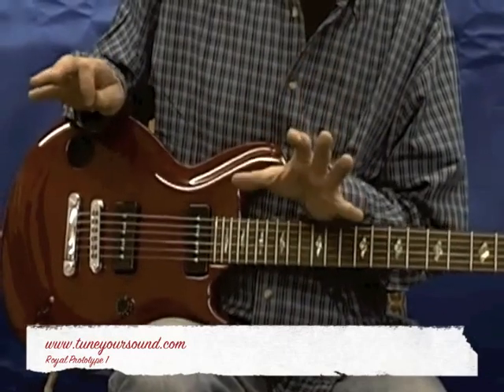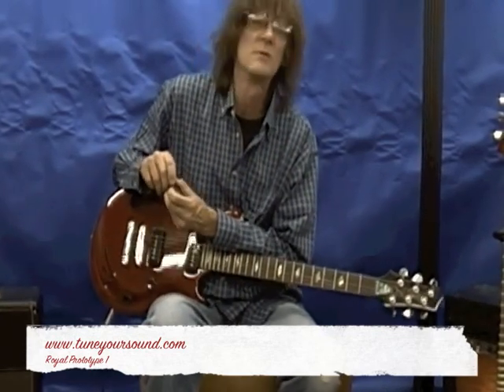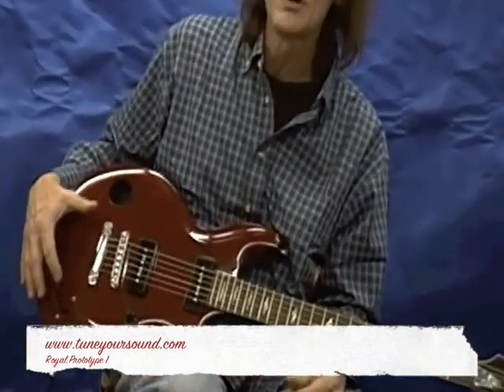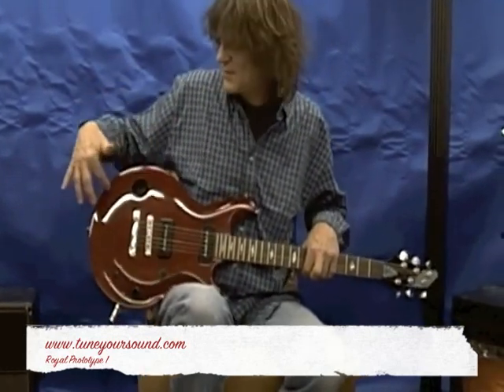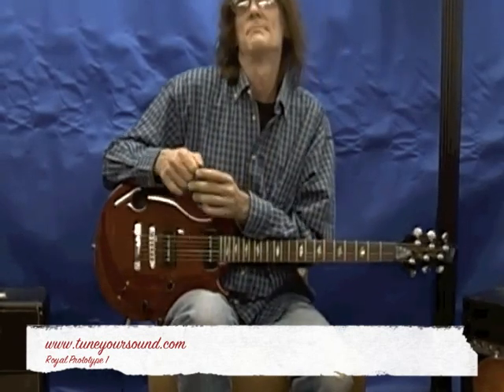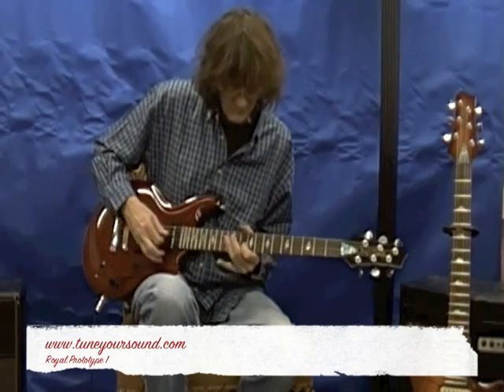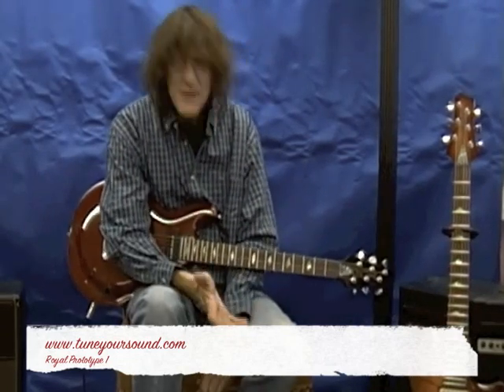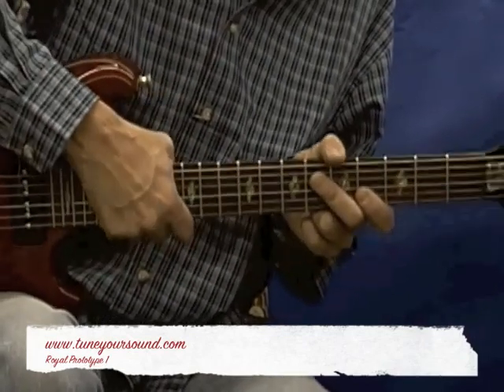Terry McInturff: Royal Prototype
presents Terry McInturff explaining and playing his Royal Prototype guitar.

These videos were initially not done with an official release in mind. Therefore the quality is not as you should expect for the advertising of a high quality product. Nevertheless considering the emotion and passion put into this session and to have an intimate insight of the creation process we decided to release these videos so that you can feel Terry's passion to create his guitars. We hope that this can convince that his products are unique.